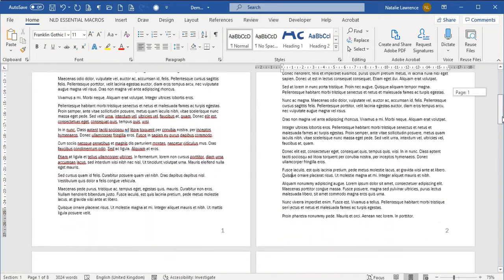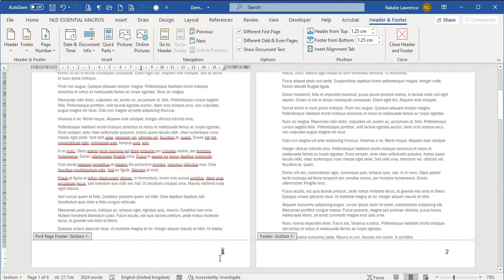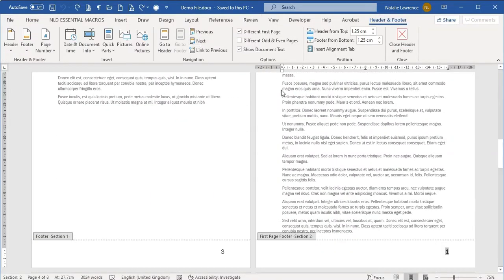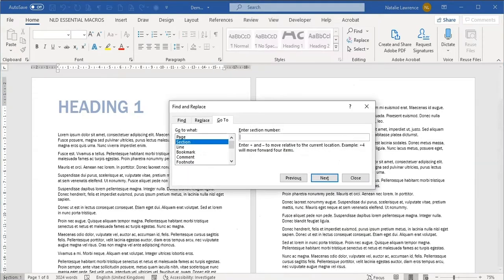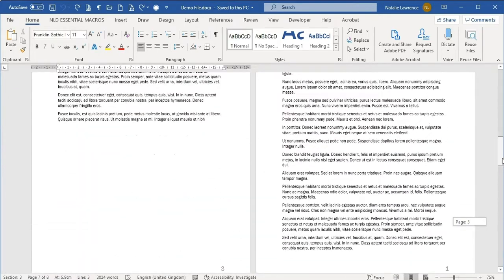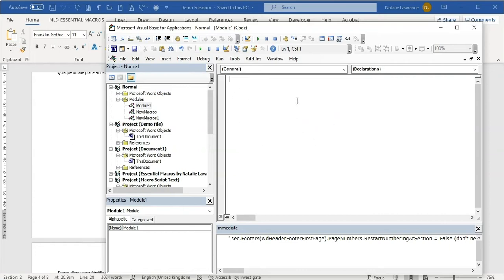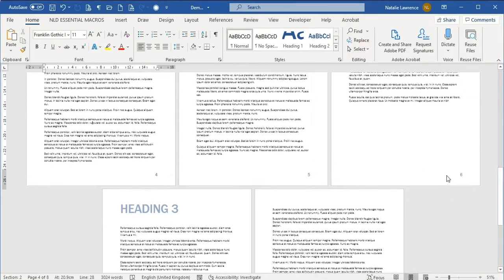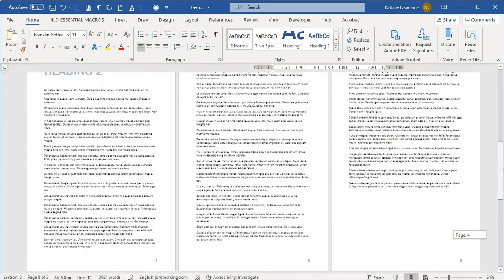How to Make Proofreading Less Boring: Loop All Page Numbers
Checking Microsoft Word documents for formatting errors can be really boring and time-consuming! This series shows you a few ways of making this faster and easier. If you have page numbers and sections in your document, you might need to check the numbers to ensure they're correct. Watch this video to find out how to check them quickly, using built-in and macro options.

VBA Code to copy:

Sub LoopAllPageNumbers()
' Continues the page numbering sequence from the previous section for all footers
' If the sections use Different First Page, change Footer to (wdHeaderFooterFirstPage)

Dim sec As Section

For Each sec In ActiveDocument.Sections sec.Footers(wdHeaderFooterPrimary).PageNumbers.RestartNumberingAtSection = False
Next sec

End Sub